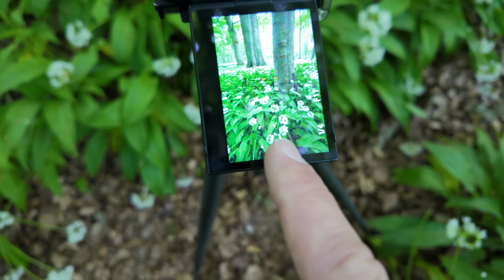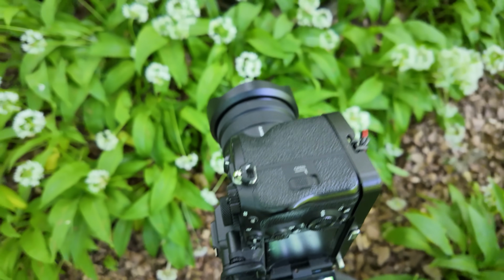Wide-Angle Forest Photography Challenge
Ready to push your landscape photography skills? Join me on a challenging forest photography adventure where I limit myself to only a wide-angle lens! Discover how to compose stunning forest photos and overcome the unique difficulties of shooting dense woodland with a wide perspective. We'll explore techniques for using wild garlic as a compelling foreground element, discuss composition tips for wide-angle lenses, and navigate the challenge of those tricky specular highlights in the canopy. Learn how limiting your gear can actually spark creativity and problem-solving in your nature photography. Watch to see my six final images and let me know which one is your favorite!

The Best Place to Start Your Online Photography Business (I use it myself):